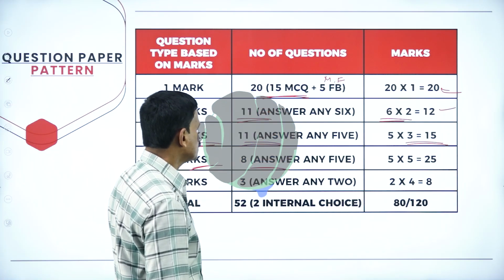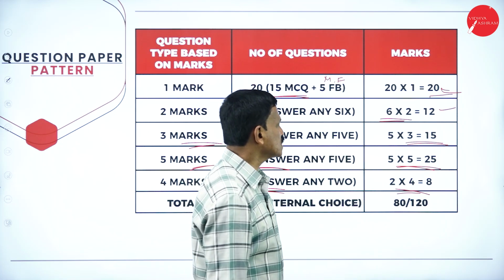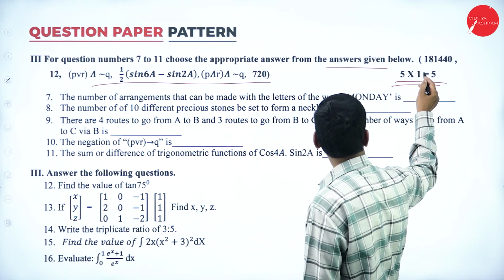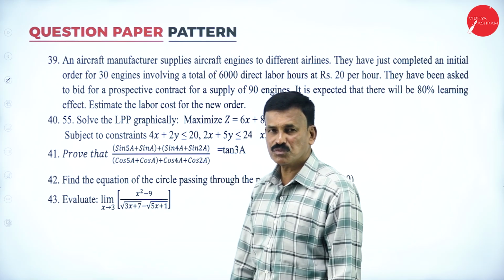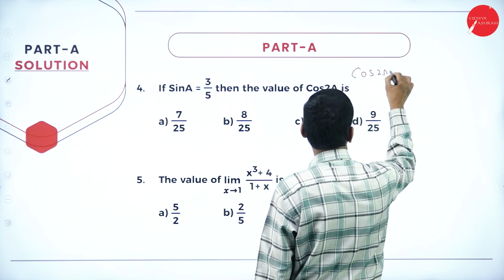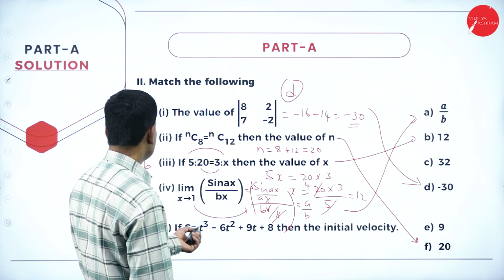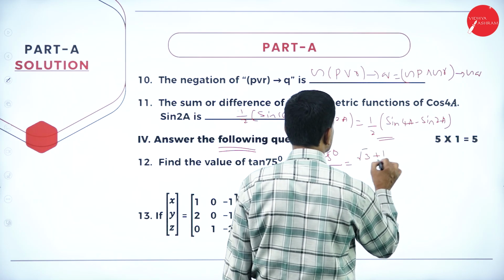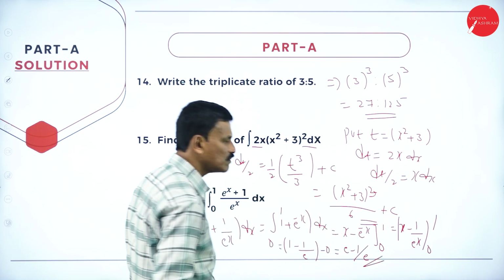DAY 136 | BASIC MATHS | II PUC | MODEL QUESTION PAPER 2023 24 | L1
Class : II PUC
Stream : COMMERCE
Subject : BASIC MATHS
Chapter Name : MODEL QUESTION PAPER 2023 24
Lecture : 1